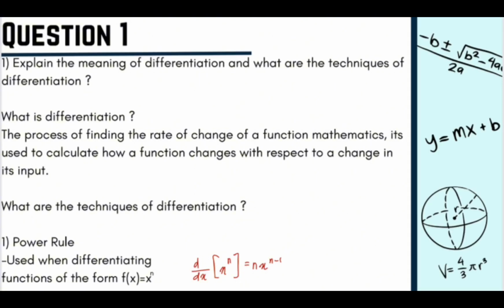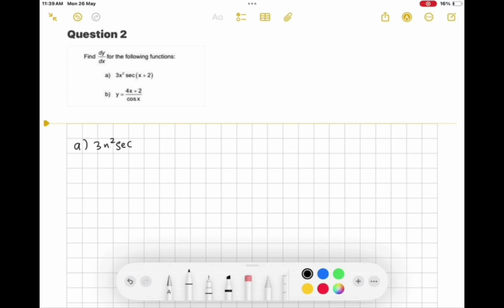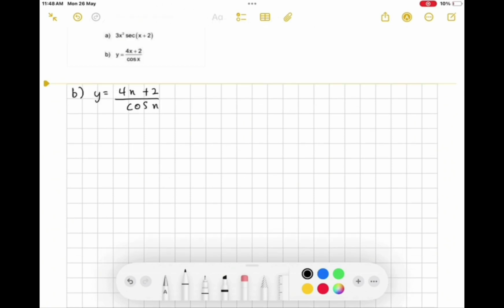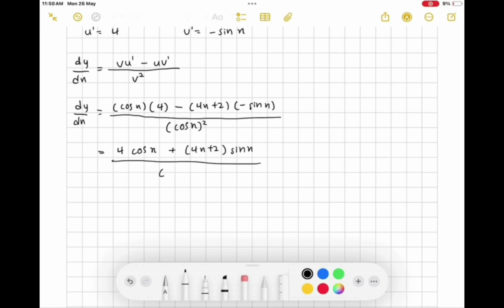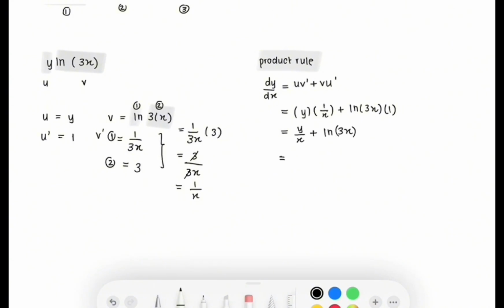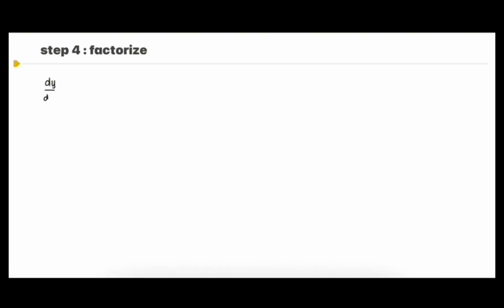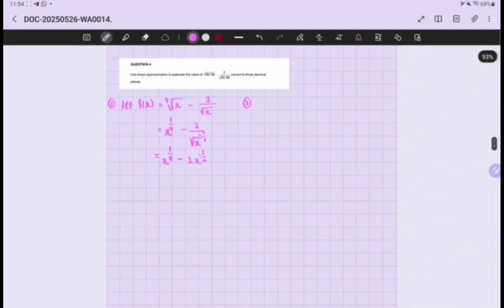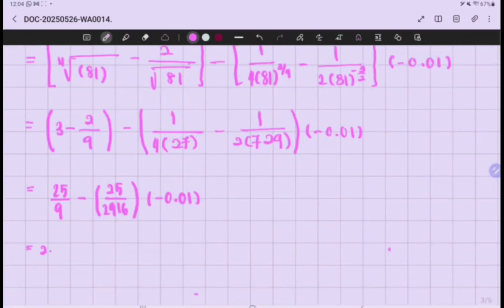MAT183 ASSESSMENT 1 (TECHNIQUES OF DIFFERENTIATION)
UiTM ARAU CAMPUS
RAS1202B
MAT183 AS120
SESI MAC/OGOS 2025